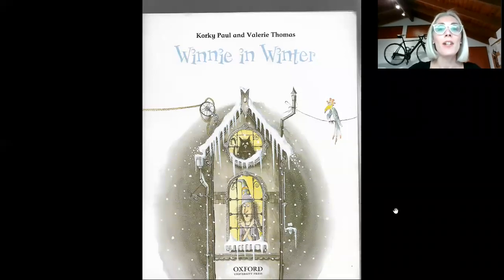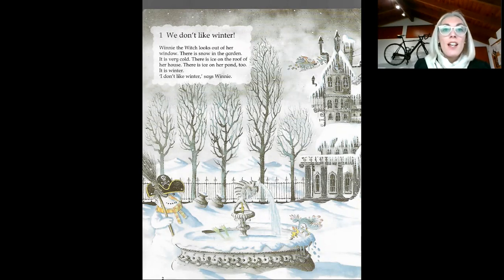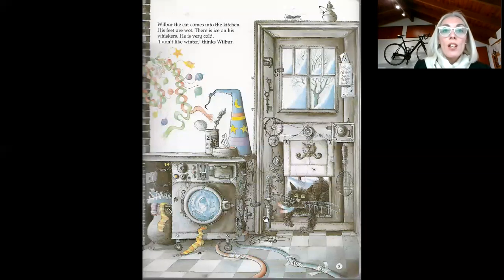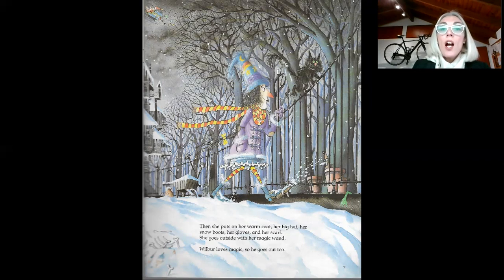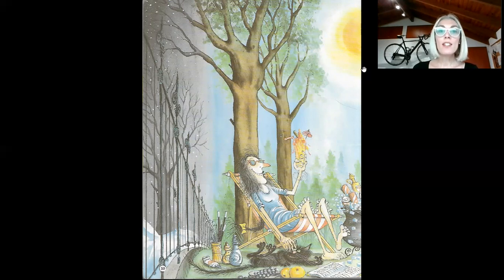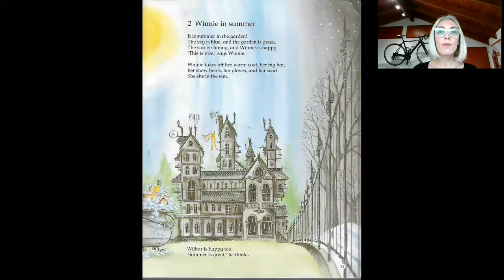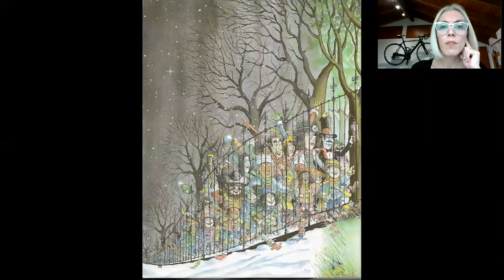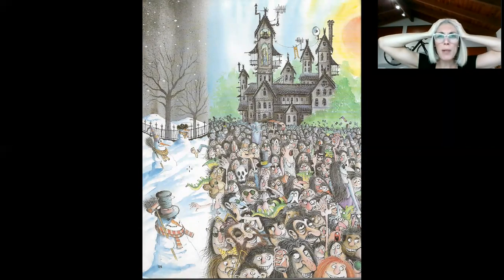Winnie in Winter Retelling for Creative kids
Let´s have fun with Winnie the Witch.